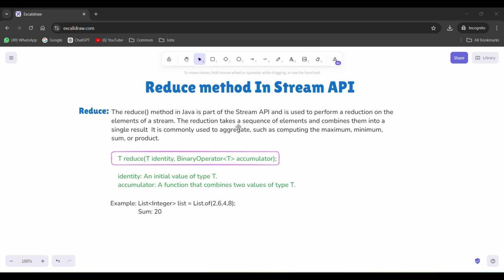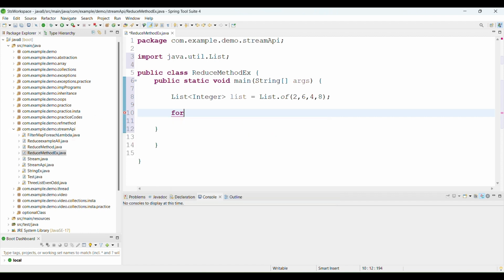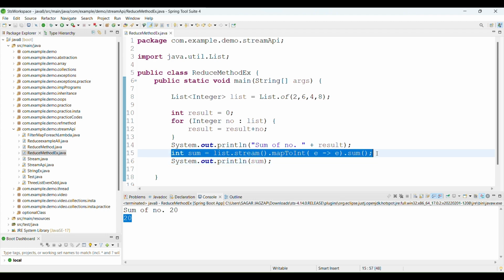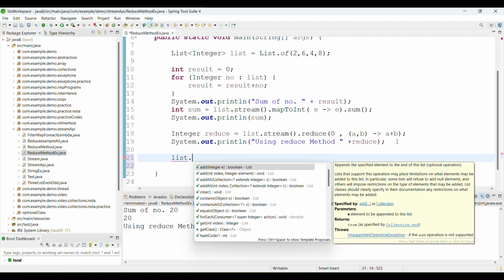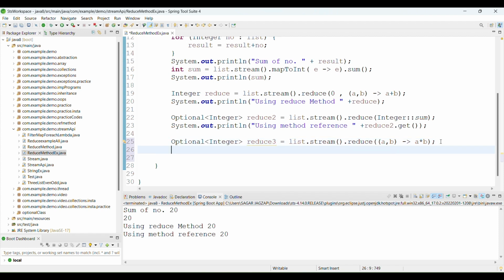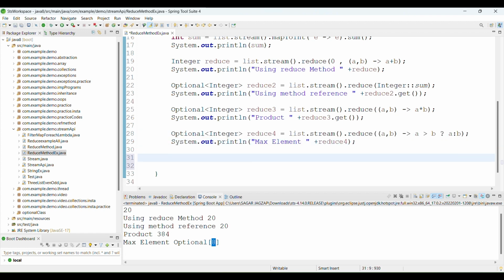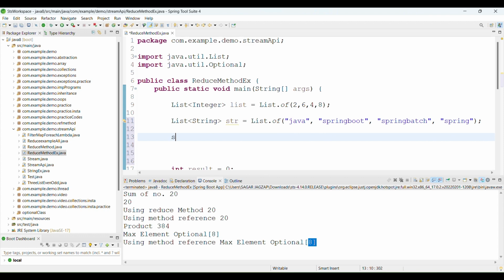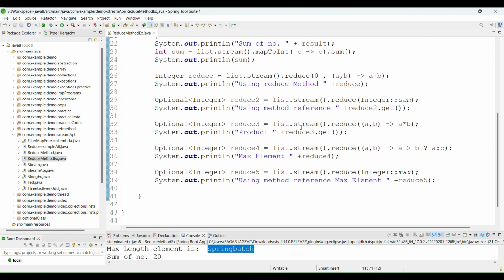12. Reduce Method in Java Stream API | Full Guide | With 7 examples | Java8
9. Java Stream API full Guide | Find element which is start from "R" | Find Length of String, Stream

8. Java Stream API Map & Filter Methods | Find element which is less than 40 | A Quick Guide.

7. Java Stream API Count Method | Find Employees with Salary Greater than 50,000 | Java 8 Tutorial:-